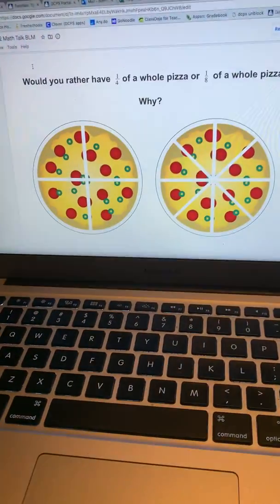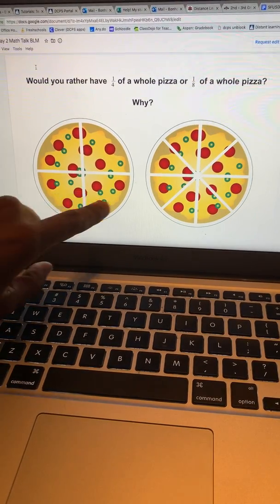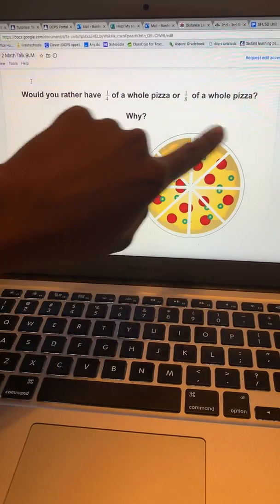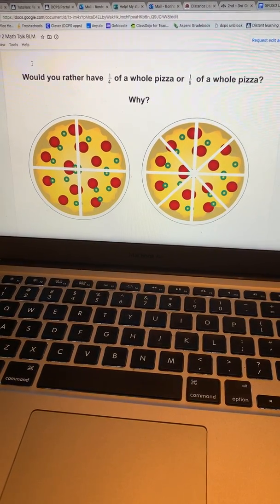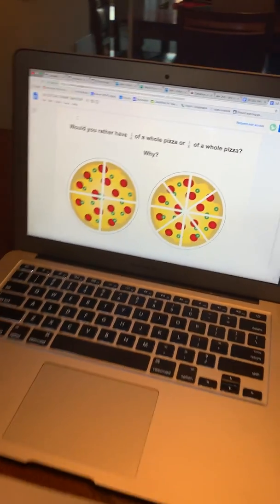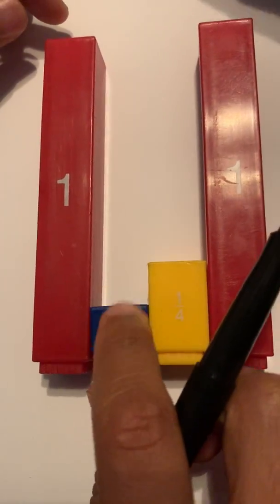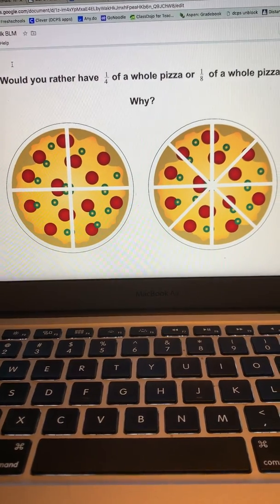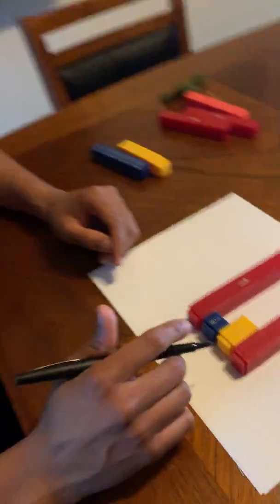Fractions warm-up!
Just a quick warm-up to feed your brain. If you were hungry, which would you want, 1 eighth or 1 fourth?